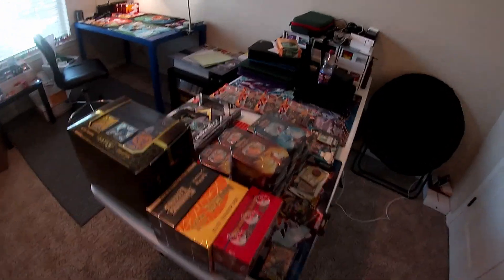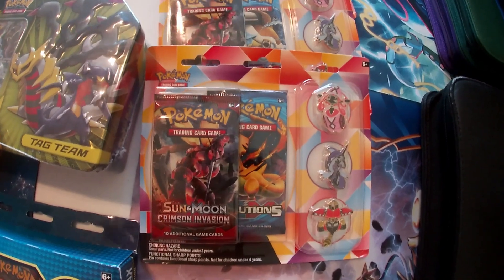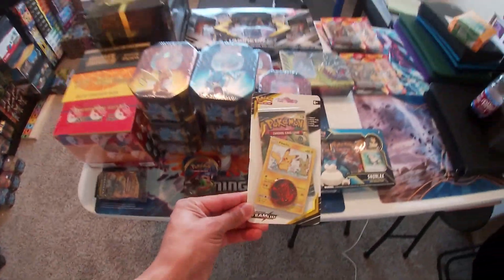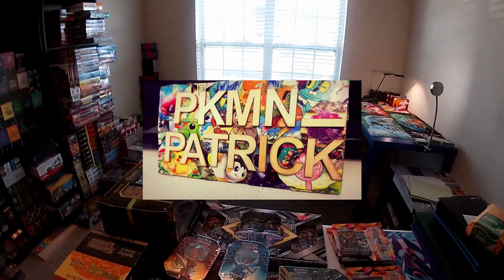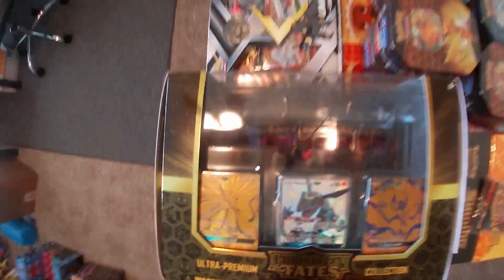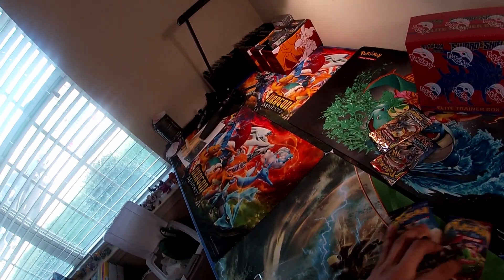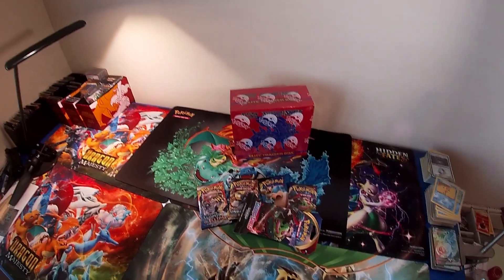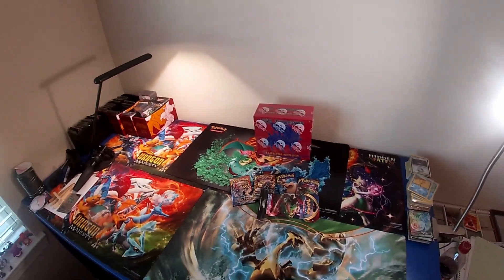Target Pokemon Run Deals ON Deal ON Deals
Hey everyone Pokemon Patrick here with some amazing deals from target and helping to host a giveaways for @Rainbowqueenofkanto on instagram so if you aren't following her already you should. thanks for watching and everyone who is new I hope you continue to watch as well.